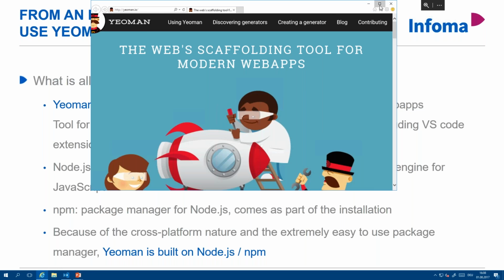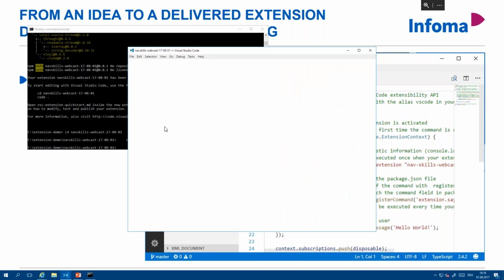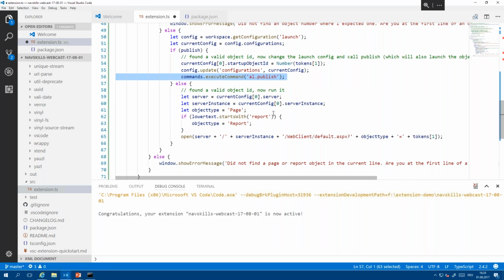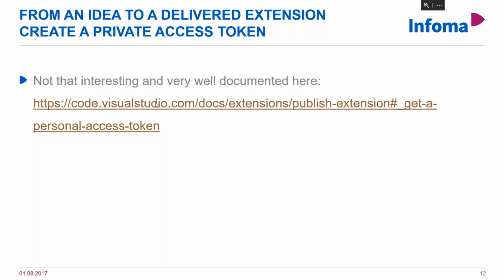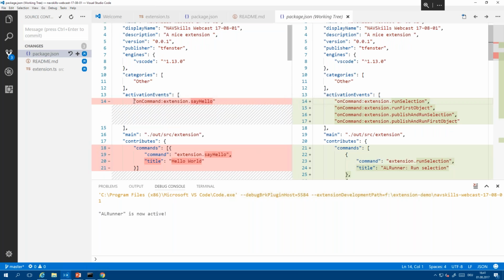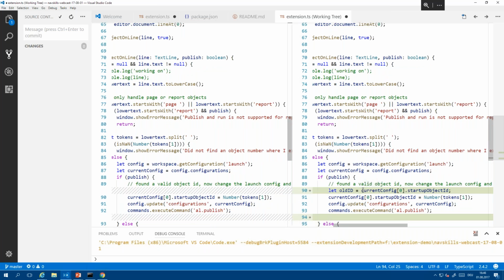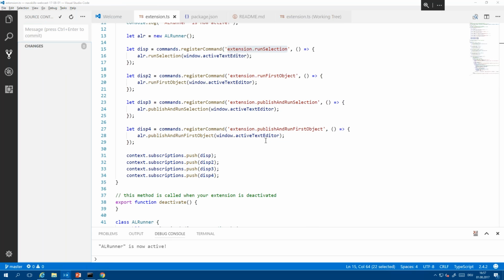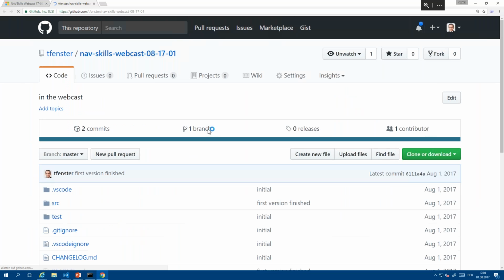Extend Visual Studio Code for AL Developers (August 1, 2017)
Visual Studio Code is the environment Microsoft has chosen for the new AL editor. Do you know you can customize it to your needs? In this webinar, Tobias Fenster will explain how to create your own commands using Node.JS and Yeoman. This session is a must attend if you want to make Visual Studio Code your own.